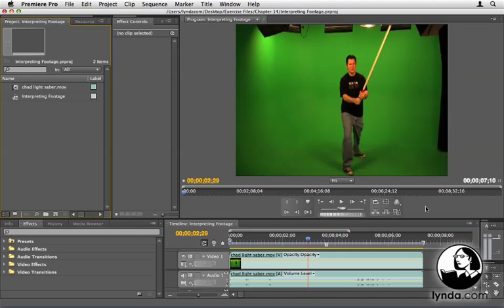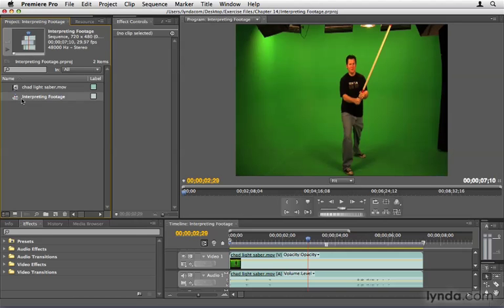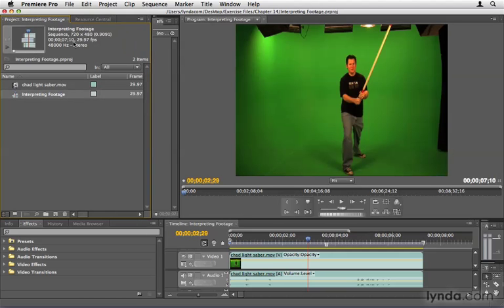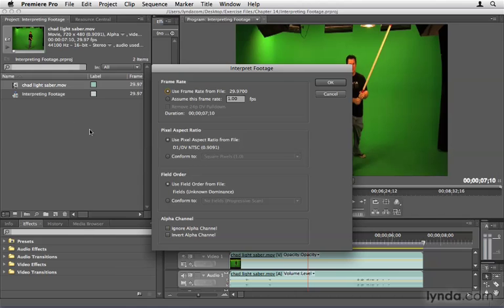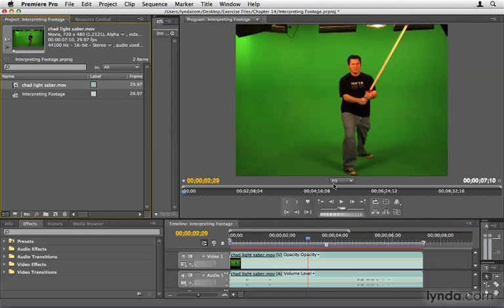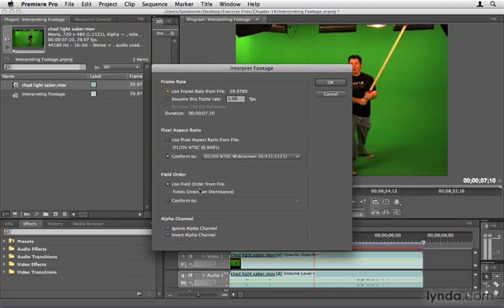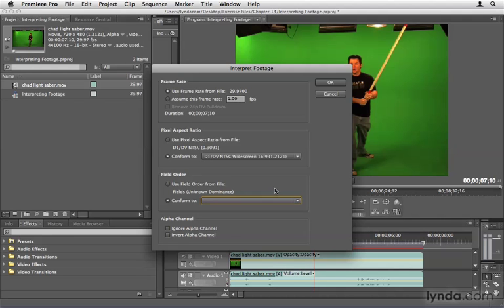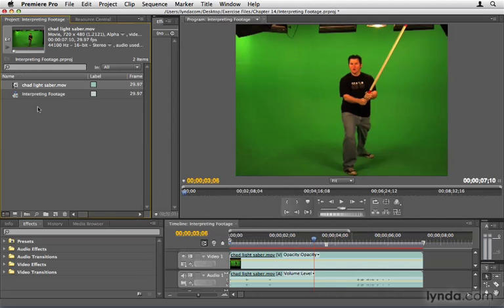14 05 Changing footage interpretation